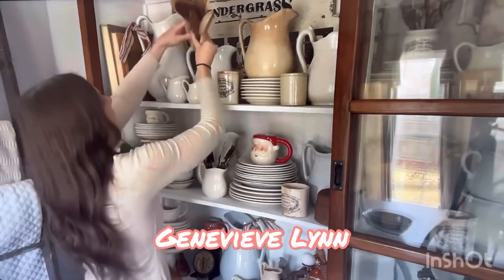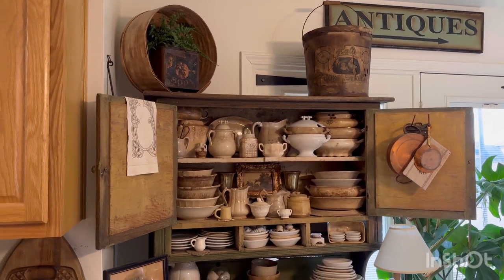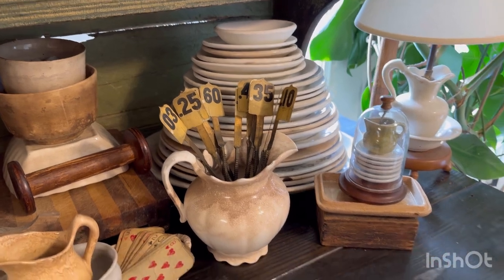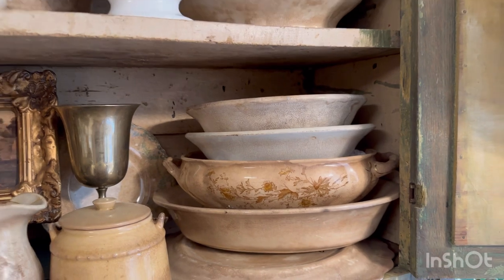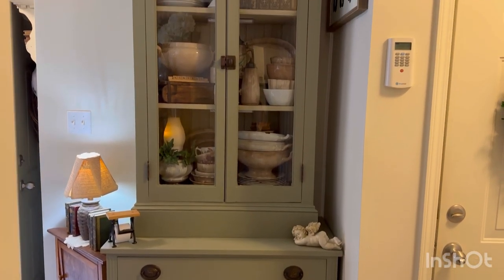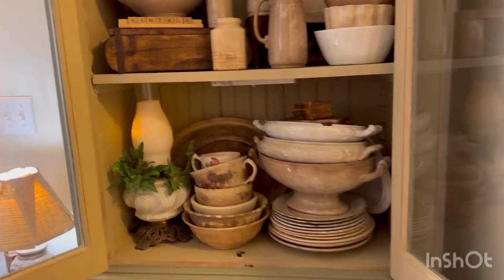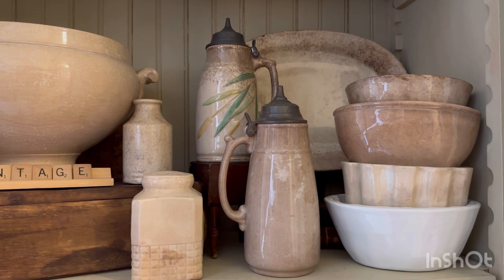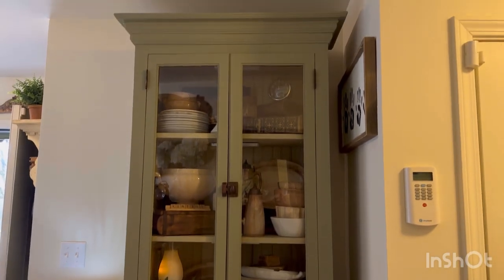Hutch and Ironstone Collection, Collaboration with Genevieve Lynn❤️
Please go check out Genevieve’s  Hutch and Ironstone Tour next Il post the link down below and give ￼her some love and tell her Mandy sent you.   Please consider Su￼scribing and giving a thumbs up 👍❤️🙏🏻

The link to the LED under cabinet rechargeable lights-